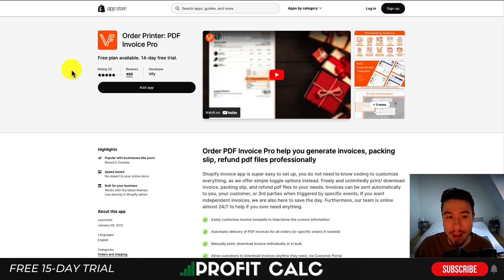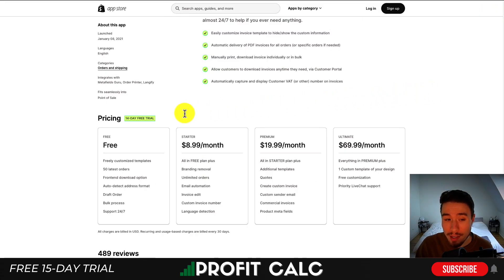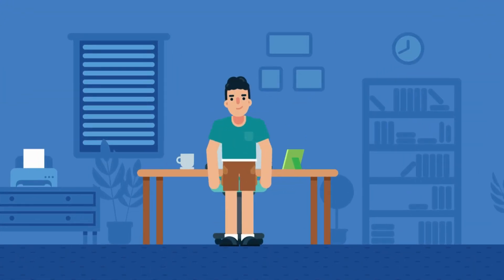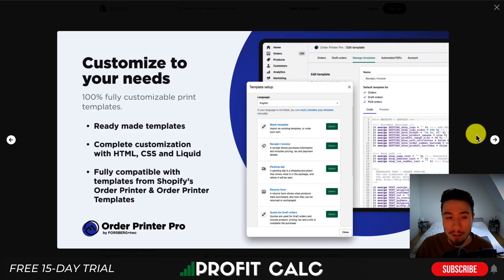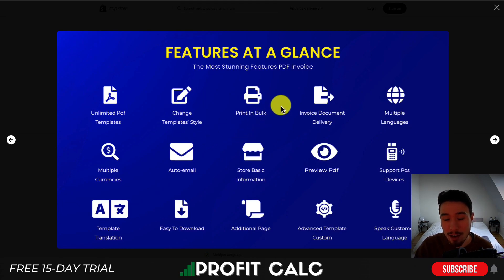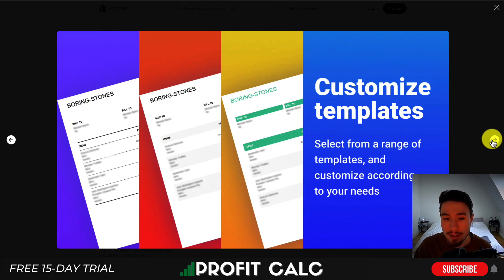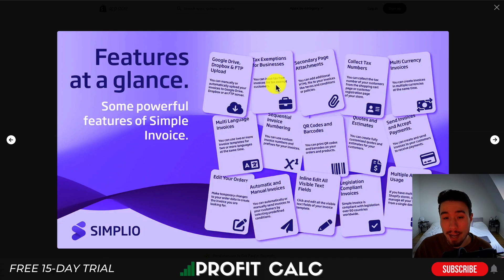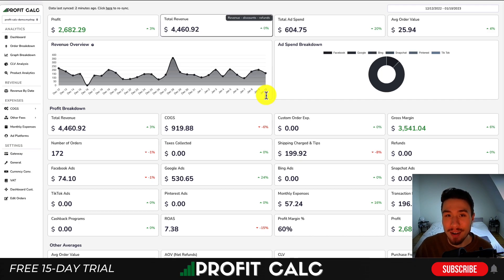Best Shopify Invoice Apps. Best Order Printer Shopify Apps. Shopify Invoice Creator Top Shopify Apps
This video covers the best invoice and orders printer apps for your Shopify store. Covering the best free and paid apps for this topic. Each app covered goes over its UI, pricing, and reviews.

Invoices are a great opportunity for your store to provide a good customer experience. That's why all these apps let you customize your invoices to match your brand. All these apps also come with the ability to have multi-language and multi-currency invoices for further customization.

PROFIT CALC (Start your free 15-day trial)